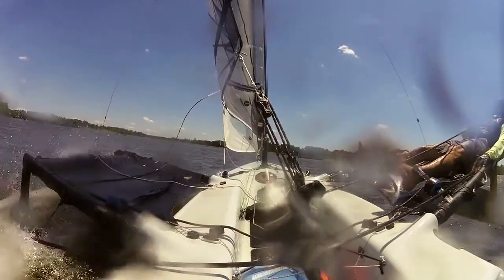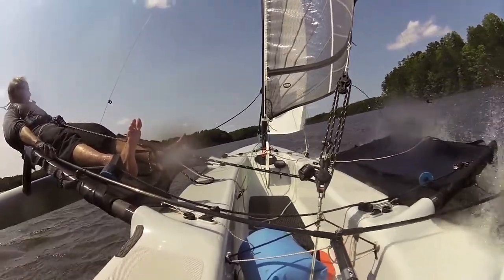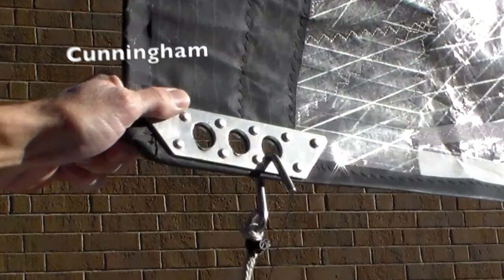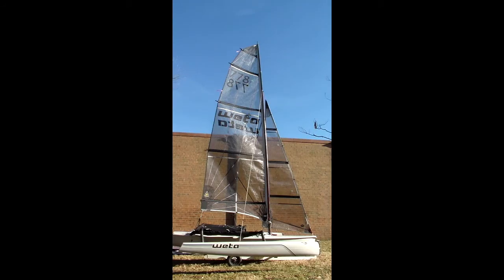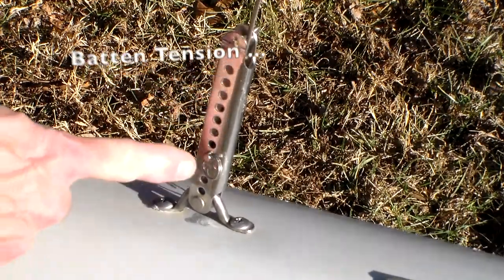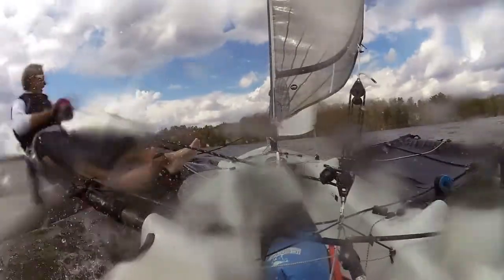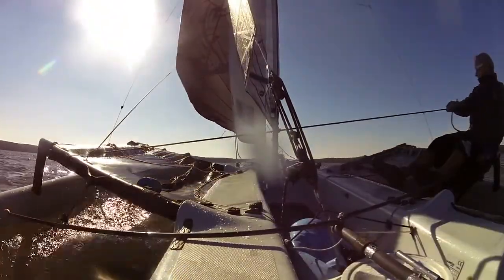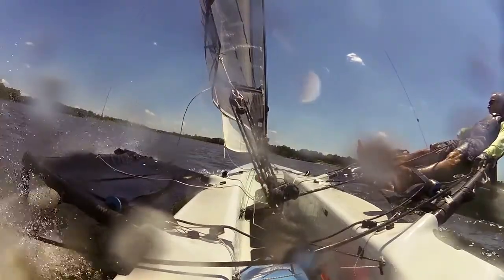Weta Trimaran Rigging Options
The Weta Trimaran offers multiple options for powering up, or down, by simply changing how you rig the boat. Here's a few tips on using sail clew plate adjustment, Cunningham, mast rake and batten tension to gain greater control over your boat in any conditions.

So how should you rig your Weta? That depends on the conditions and your skill level. It’s not a bad idea for those new to the boat to rig for the highest winds you expect to encounter on any given day. As you gain more skill, you’ll probably find yourself rigging for the lightest air you expect to encounter, so that you’ll be able to move in the lulls. In the gusts, you’ll rely on good boat handling skills. Remember the old axiom - “ease, hike and trim.”

Do keep in mind that it is possible to have too much power. There is little to be gained from a mainsail that has to stay opened most of the time in order to dump excess power. In those situations you’re likely to go faster by being able to sheet in and still keep the boat relatively flat, so you'd rig to make less power. It’s not very hard to make good power in heavy air - the trick is not to make too much.